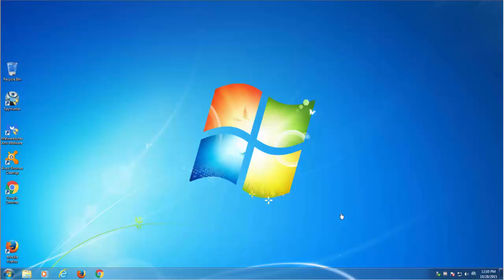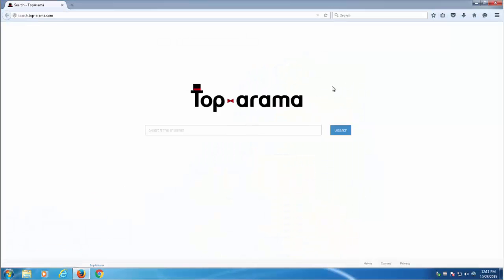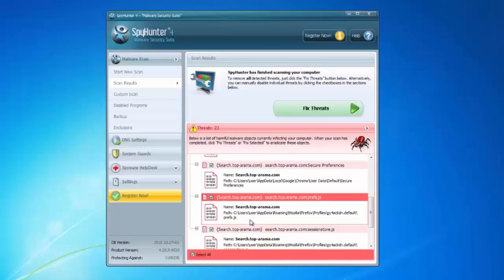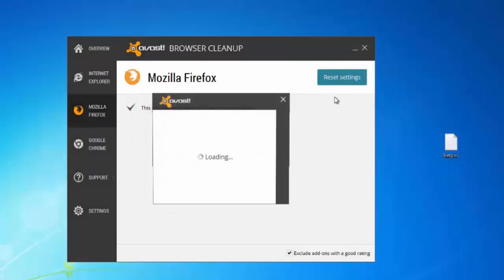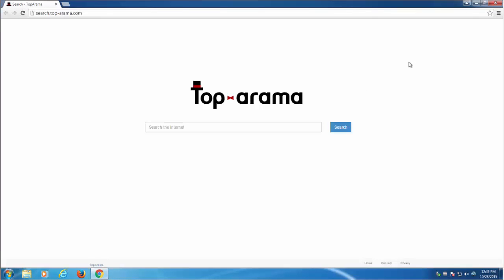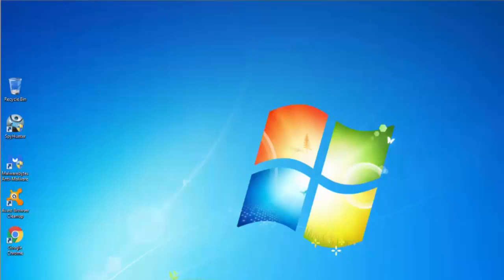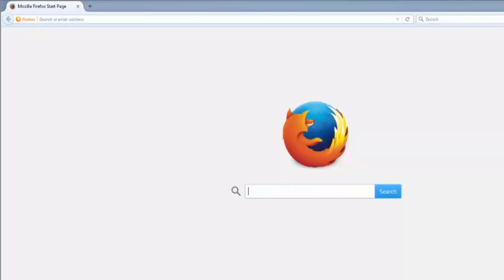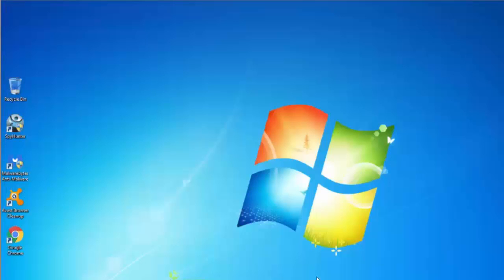How to remove Search.top-arama.com (Chrome, Firefox, Internet Explorer)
Complete and actual tutorial that will show how to remove Search.top-arama.com and all leftover items (search, home page) in popular browsers (Internet Explorer, Firefox, Google Chrome).